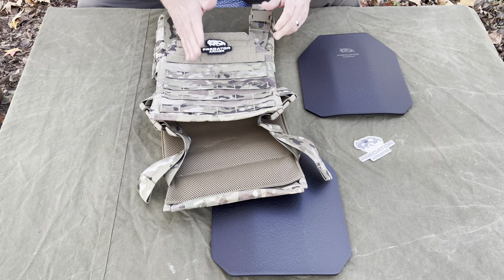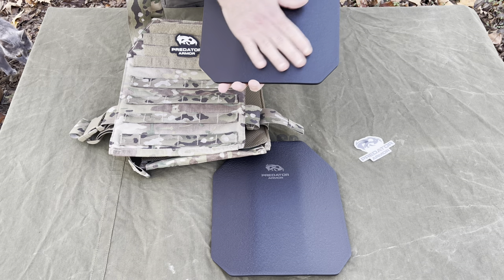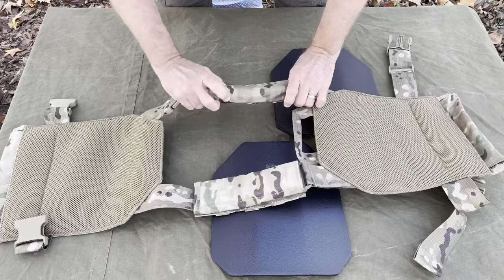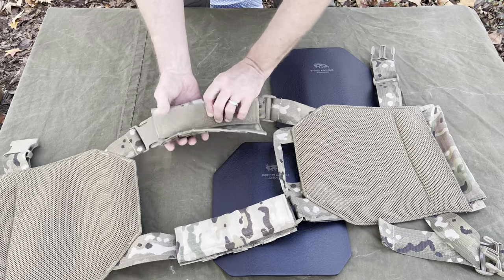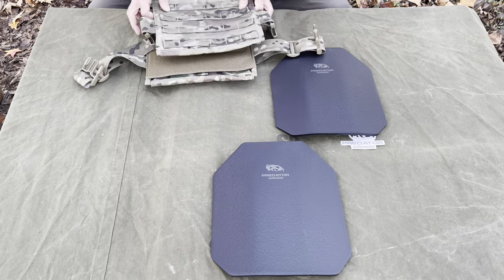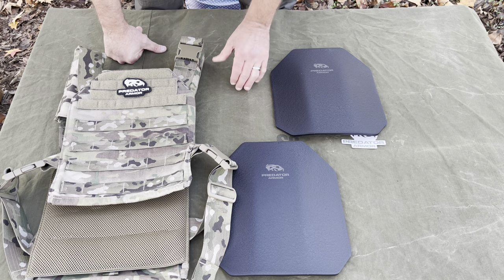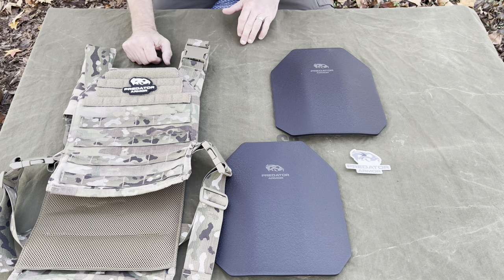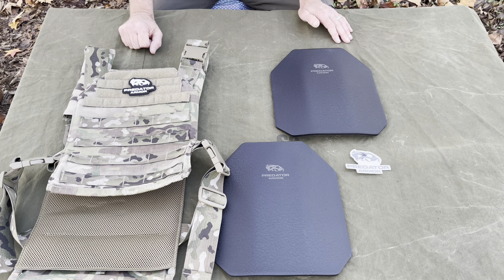Predator Armor - Armor Package